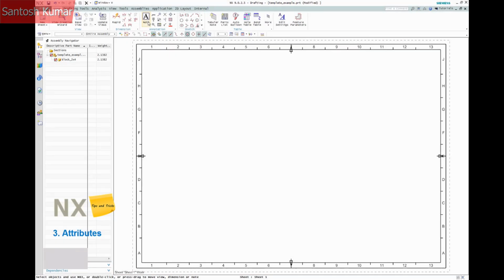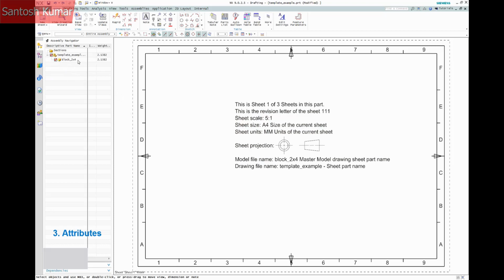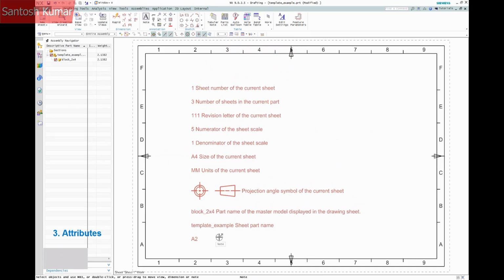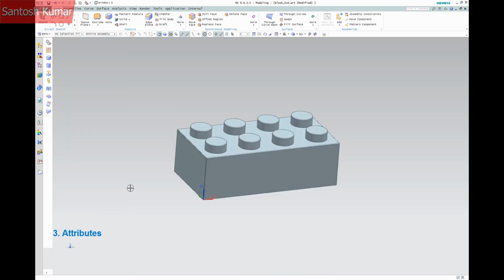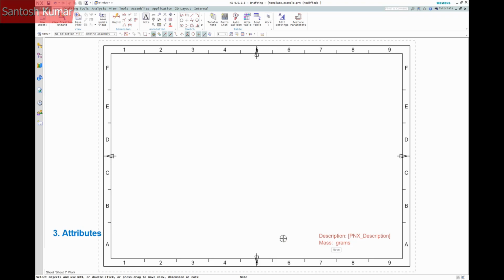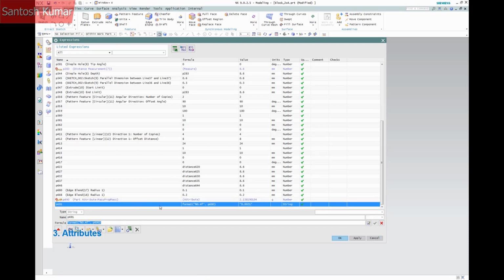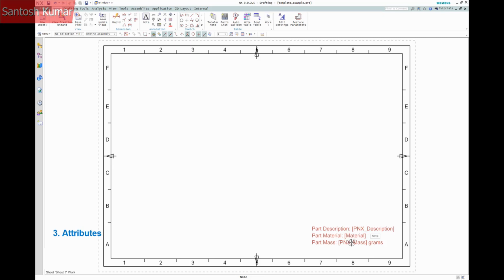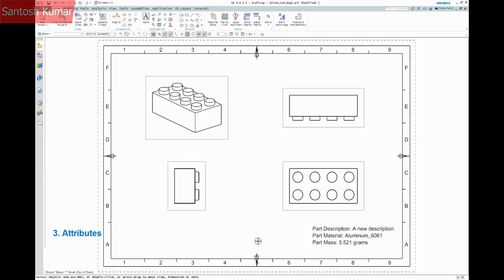NX 12.0 | SIEMENS | Walkthrough Part 5 - ATTRIBUTES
Topics Covered:
Attributes